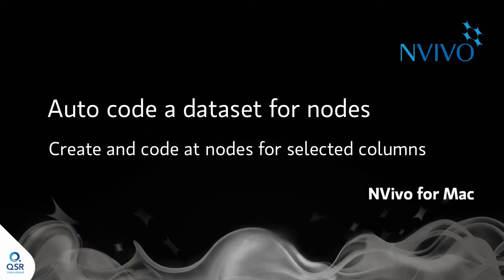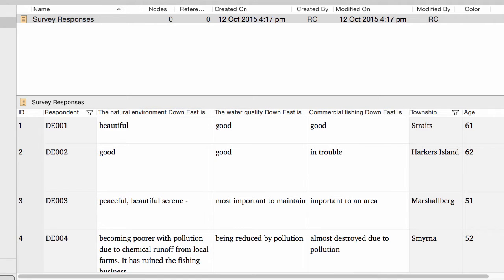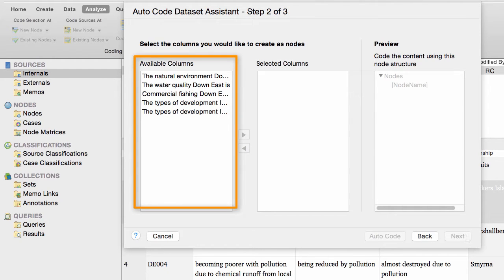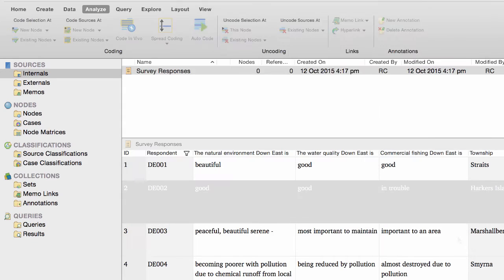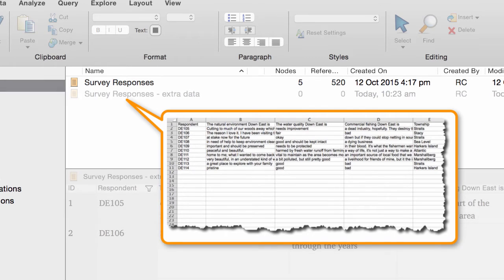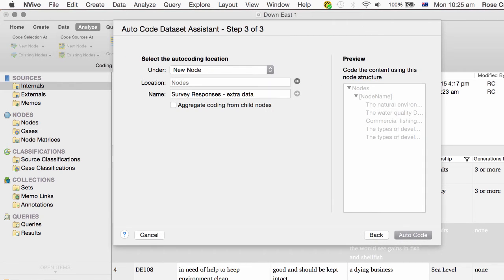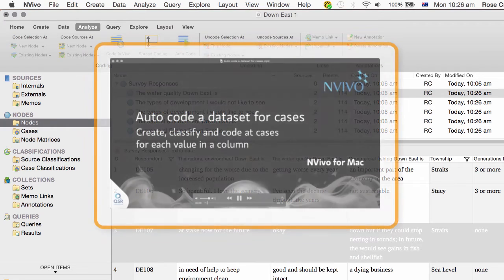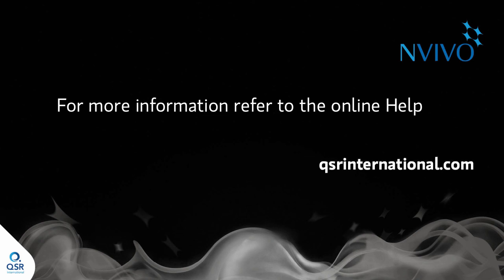Auto code a dataset for nodes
A video tutorial that shows you how to automatically code a dataset to create nodes.